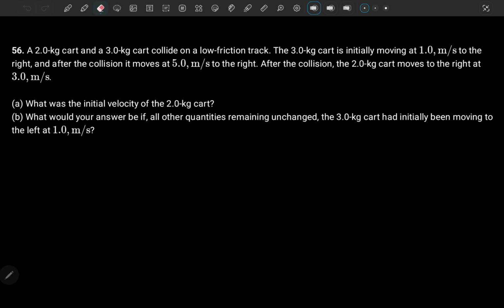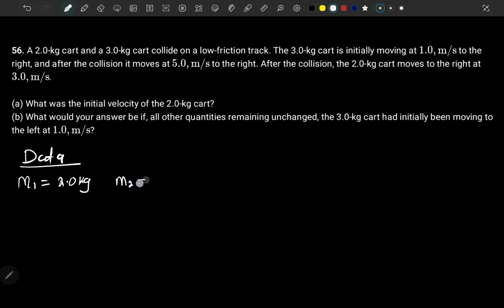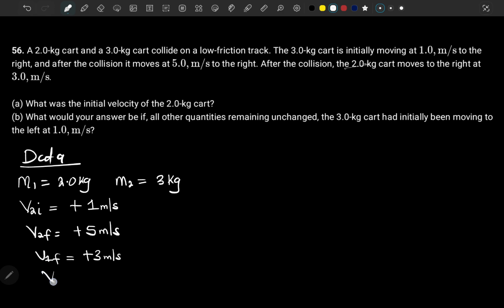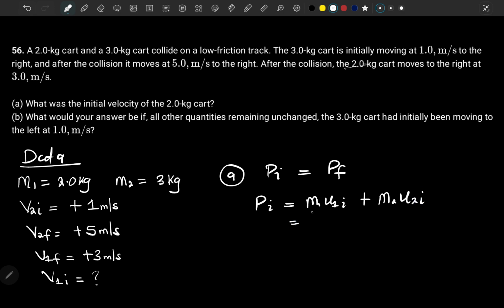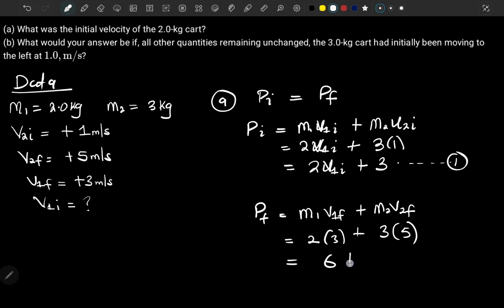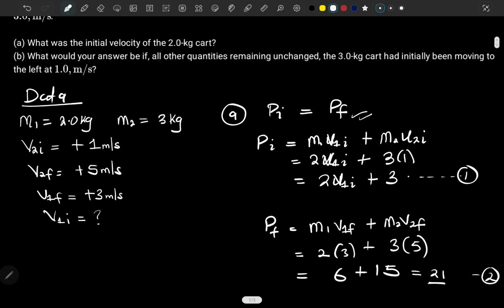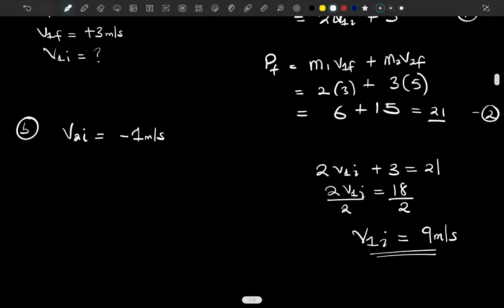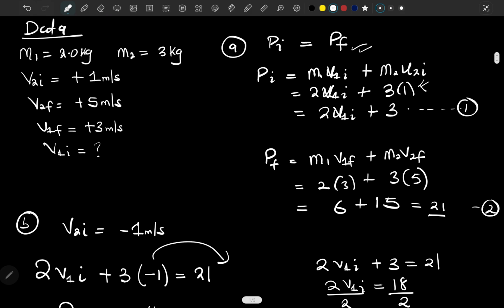MOMENTUM AND IMPULSE TUTORIAL 3 || INTRODUCTORY PHYSICS